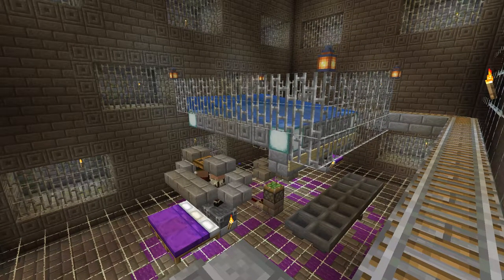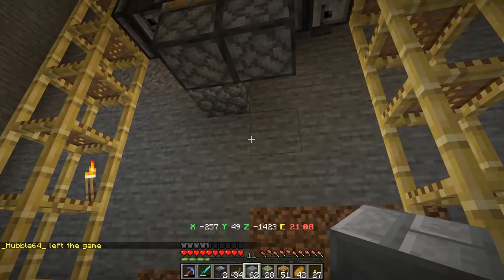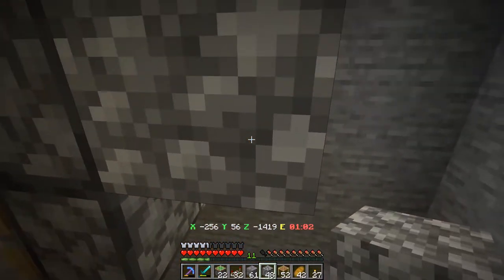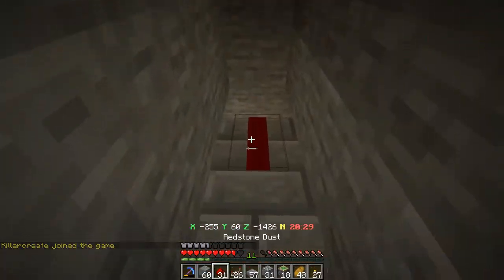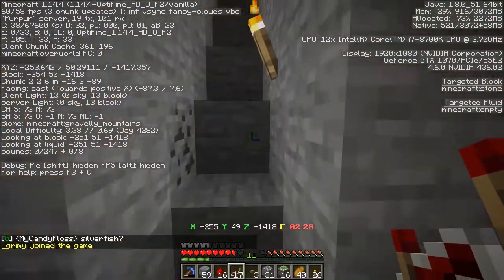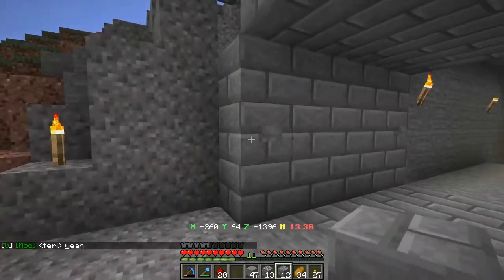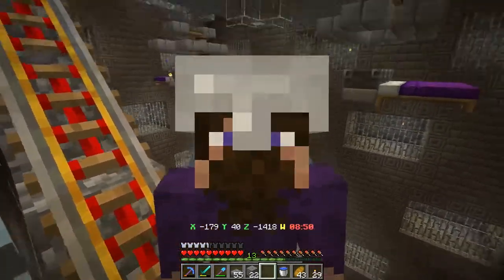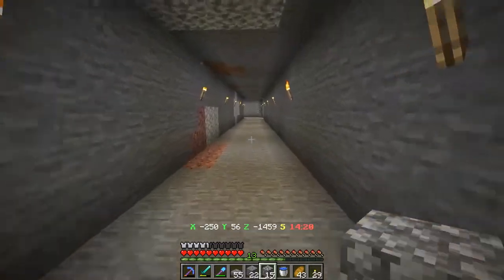TWS Server - Episode 10, The Doors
Hey fellas, today we are finally sorting out a couple of doors for the base to make it a little more homely.

The Wooden Spoon Server is an semi-vanilla SMP server with only a few plugins for admin purposes and with over 100 active players. You can also apply to join at their